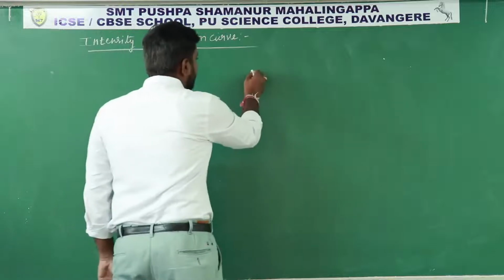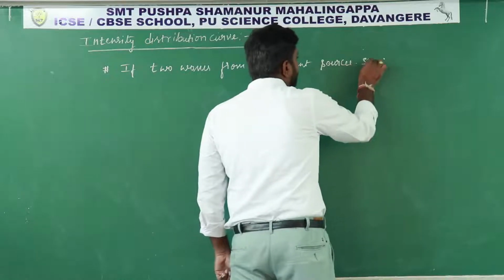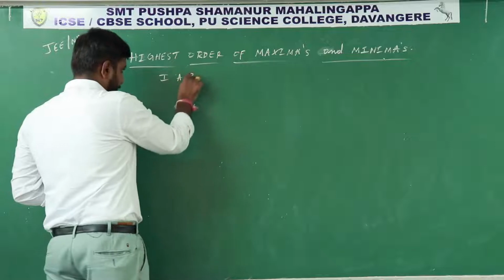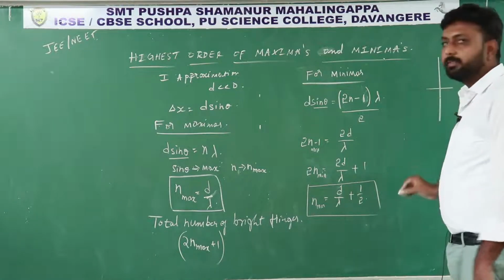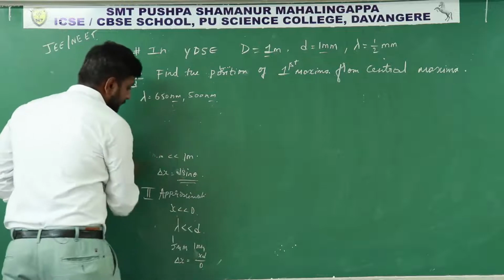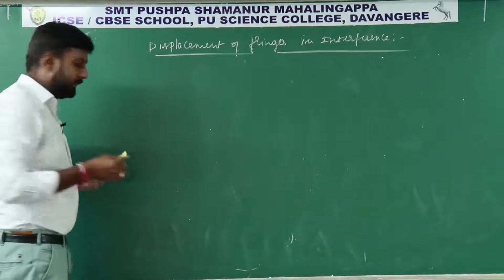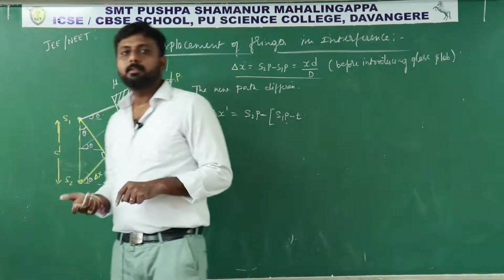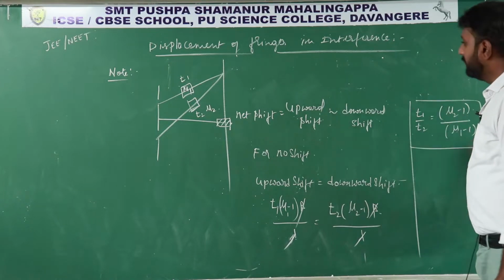Best Integrated Residential PU Science College in Karnataka 7 Wave Optics